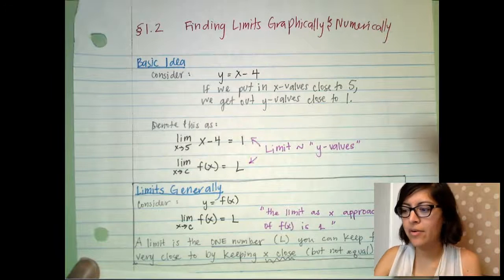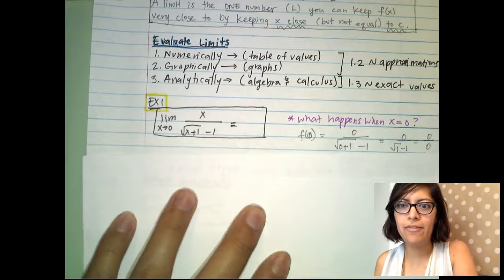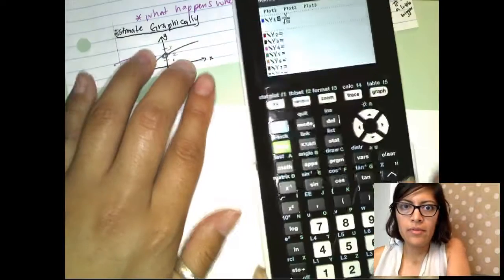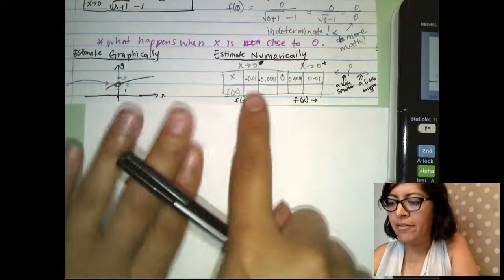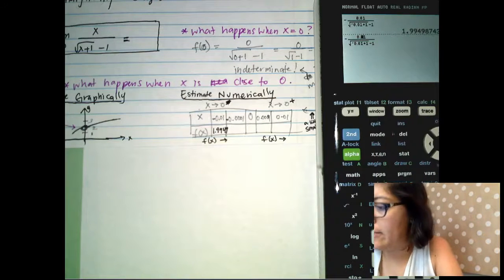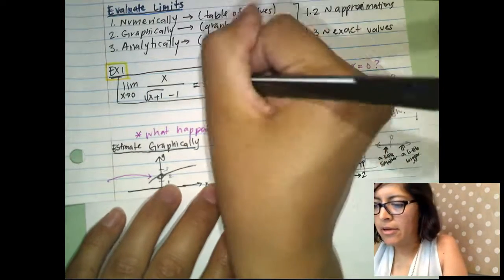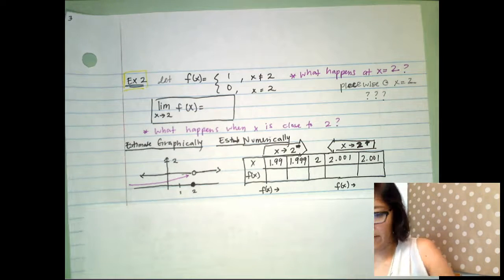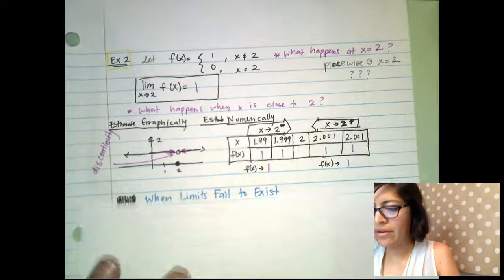AP Calculus 1.2 (Part 1)